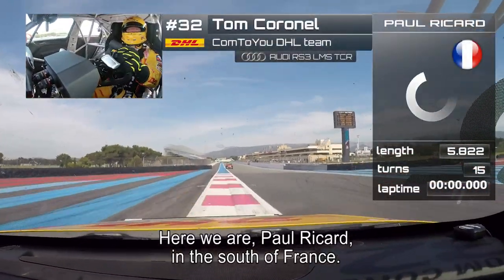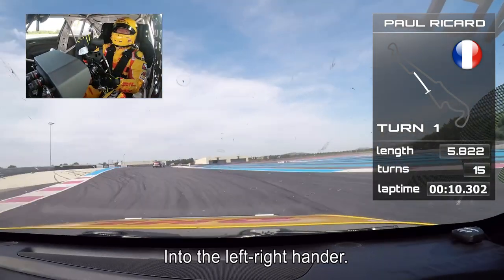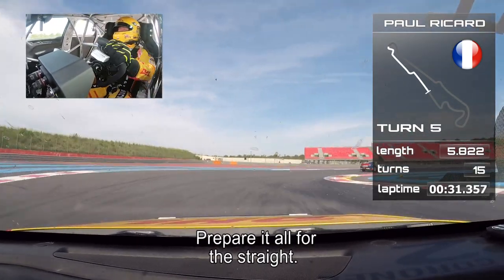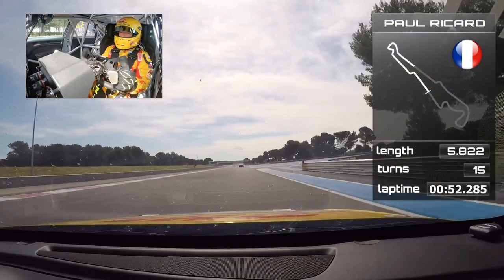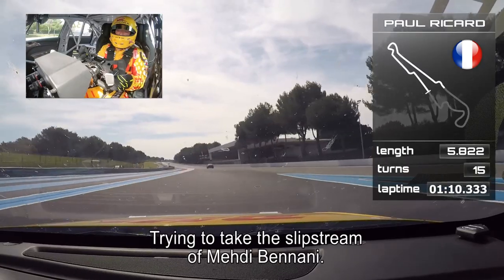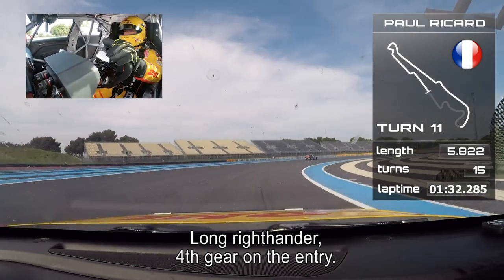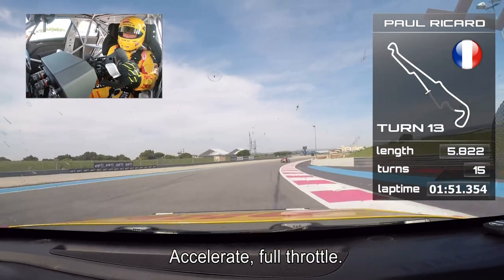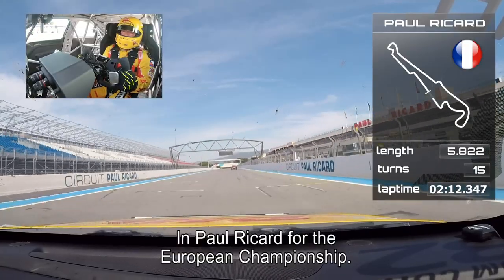Onboard lap with commentary Circuit Paul Ricard TCR Europe with Tom Coronel in the Audi RS3 LMS 2021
Join me in the Audi RS3 LMS for an onboard lap on Circuit Paul Ricard!